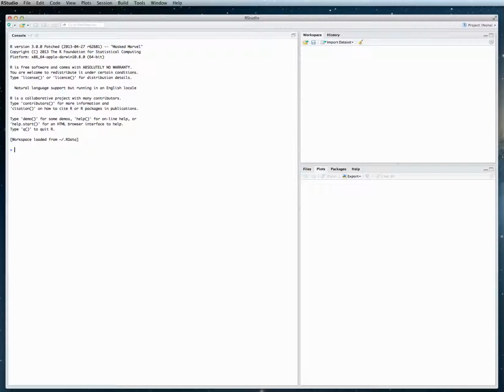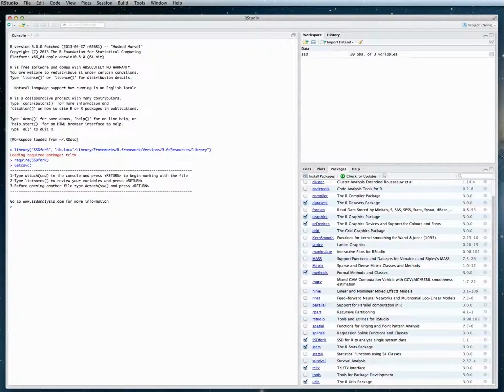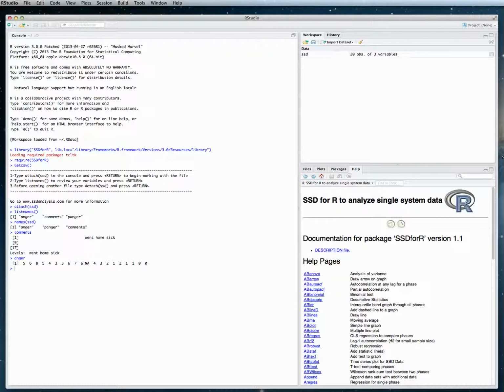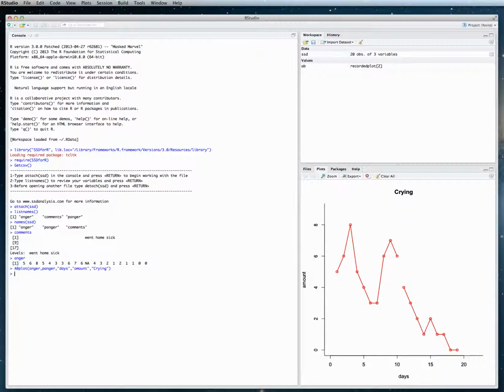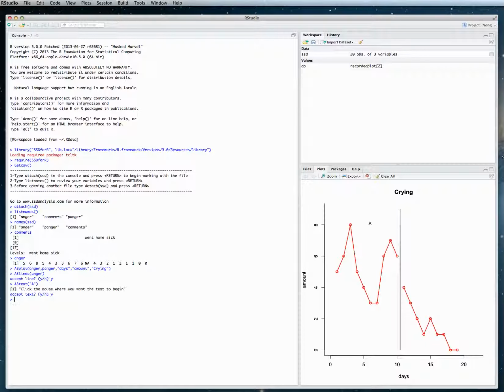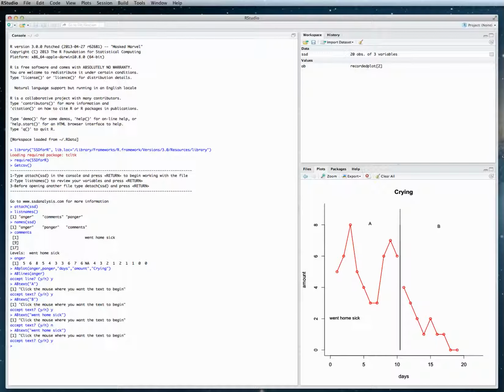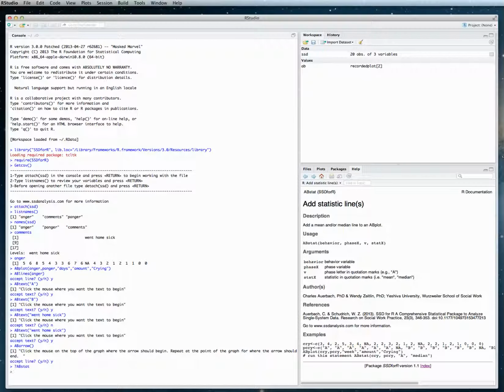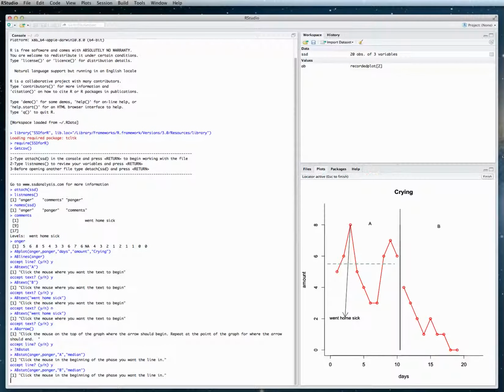Graph Annotation Using SSD for R